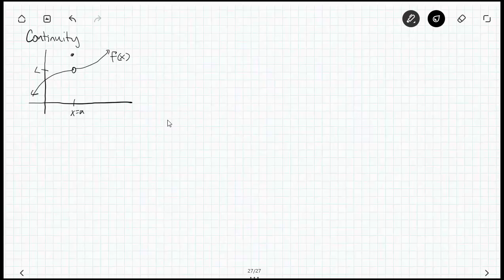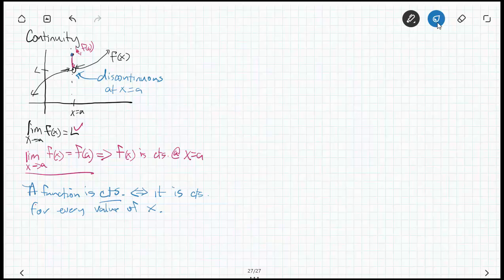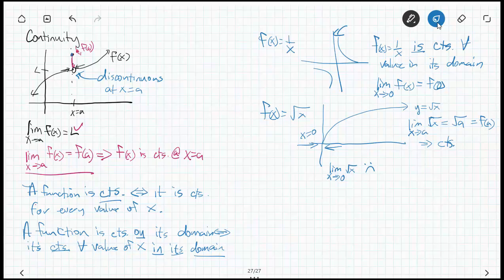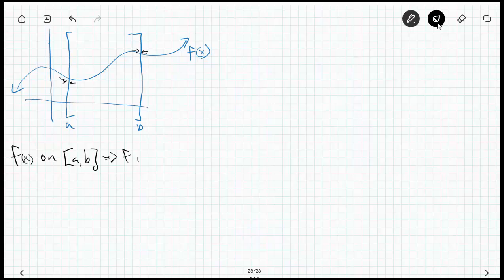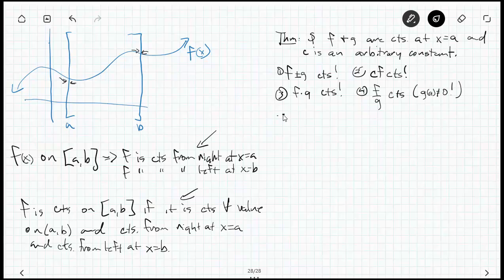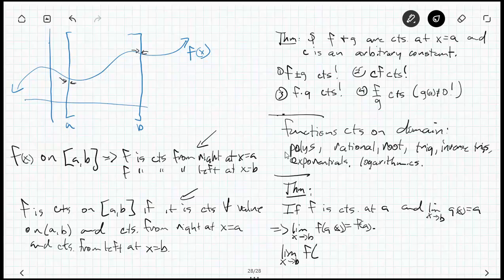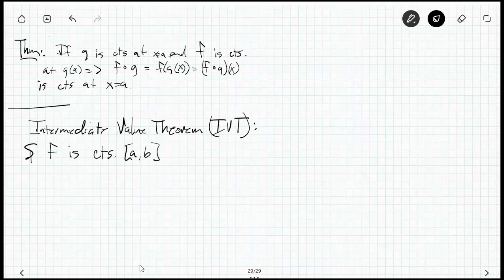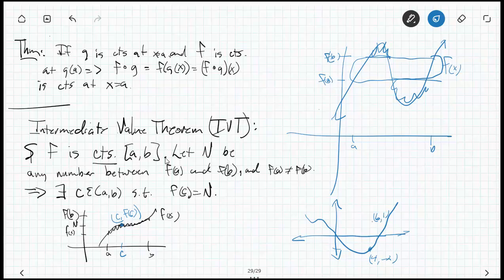Continuity (2.5)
Continuity